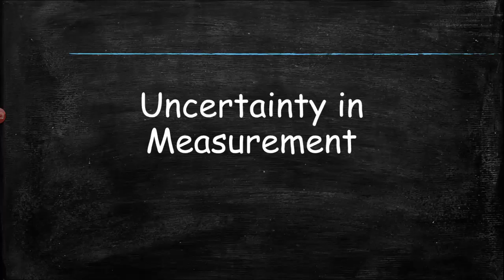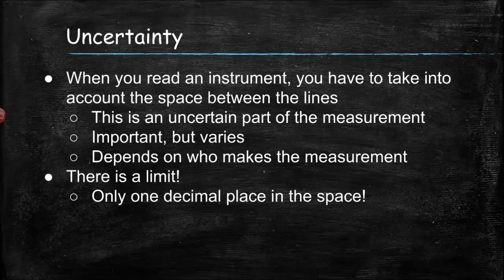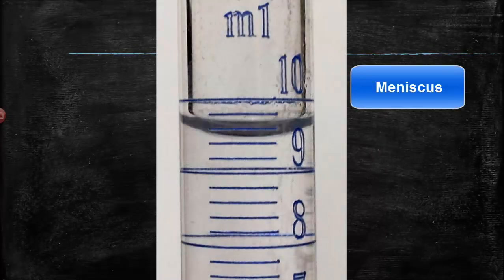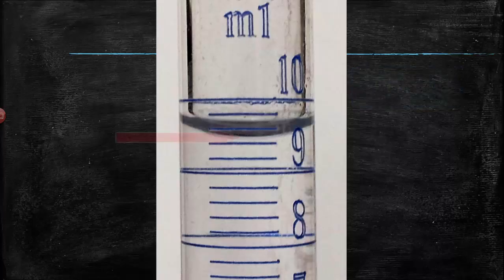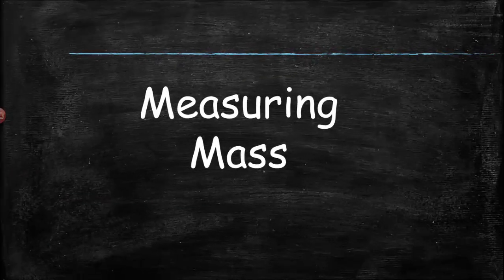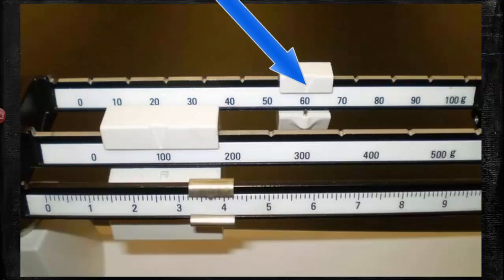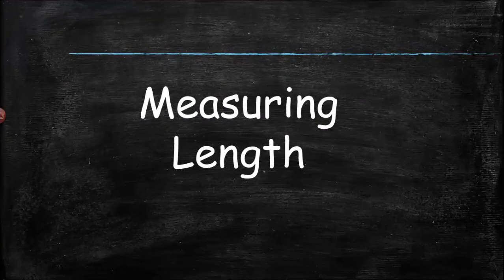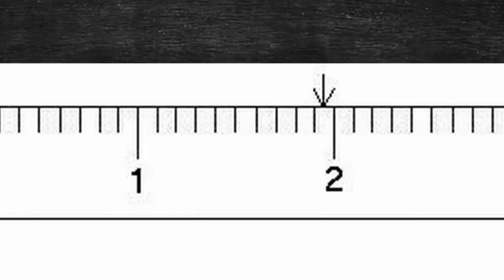Uncertainty in Measurement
measuring volume, mass, length, and temperature with the correct number of digits